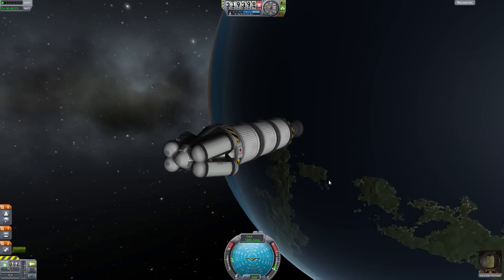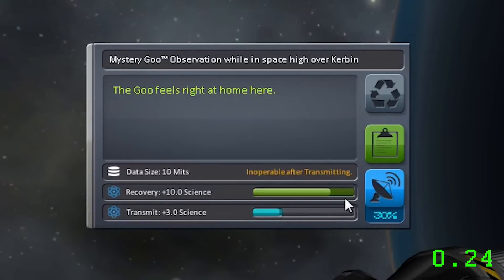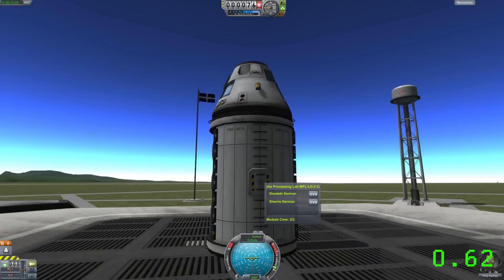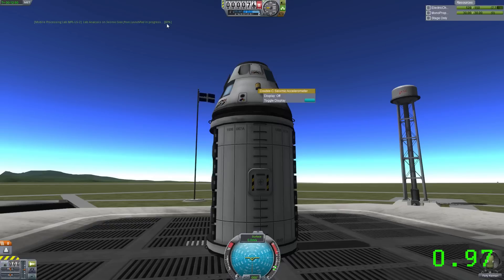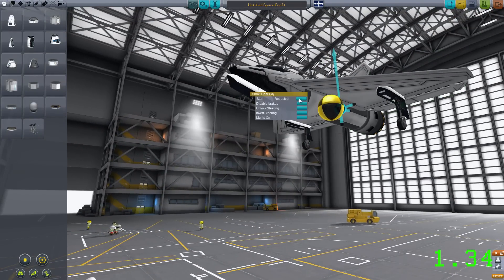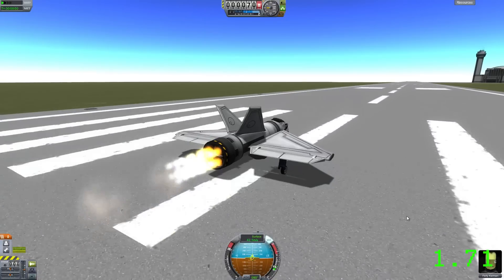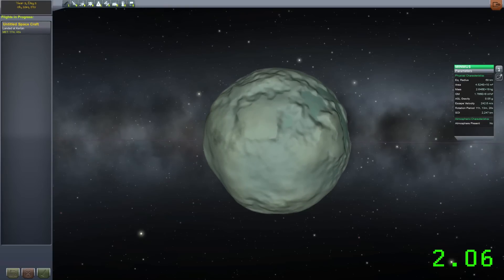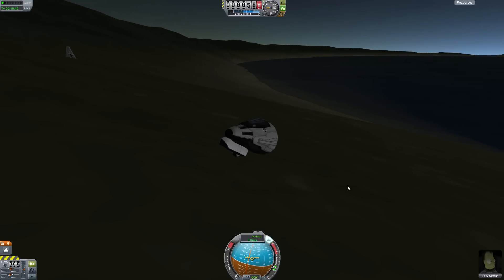Kerbal Space Program .23 Update in 2.3 Minutes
Kerbal Space Program update .23 includes some new stuff and many tweaks which are actually really useful! Here is my super fast low down on the update.